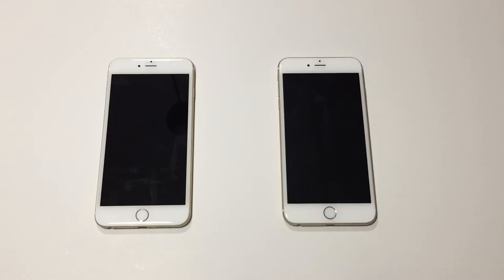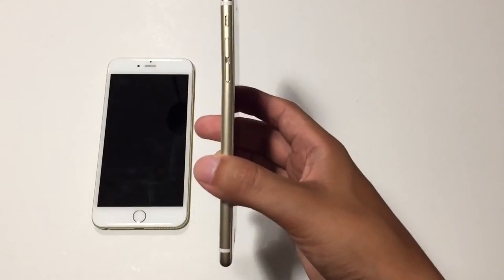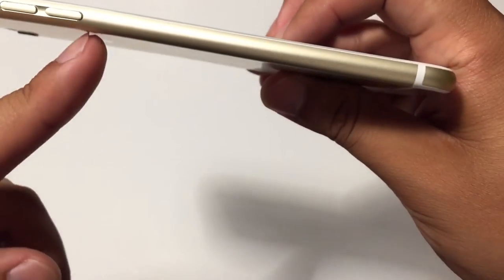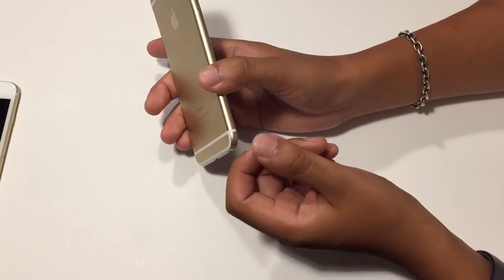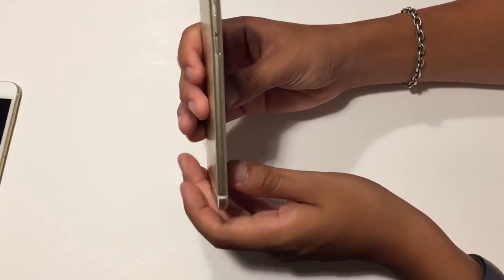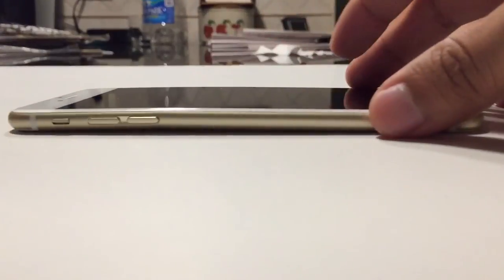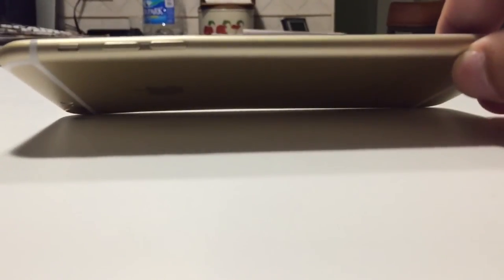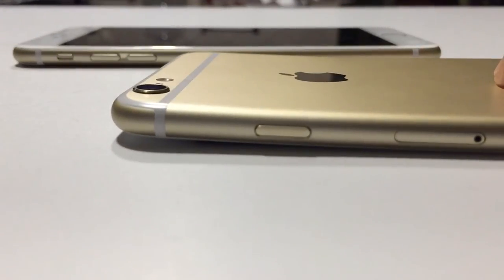My Bent iPhone 6 Plus